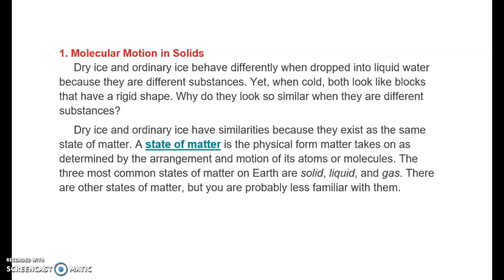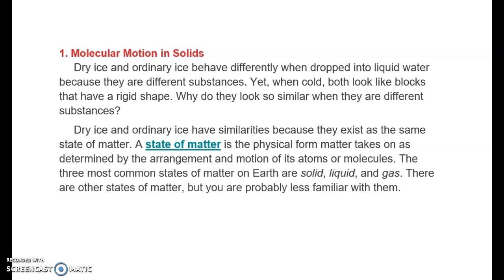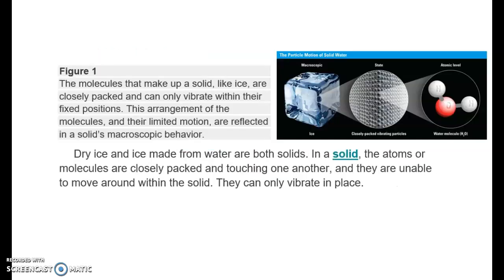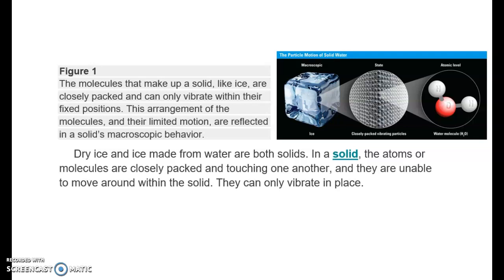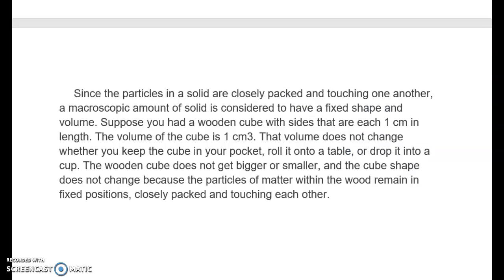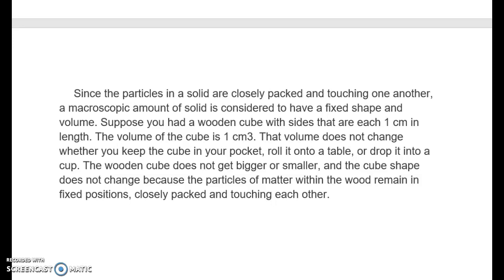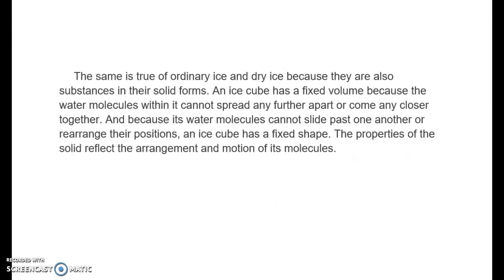TCI Matter Pg. 55